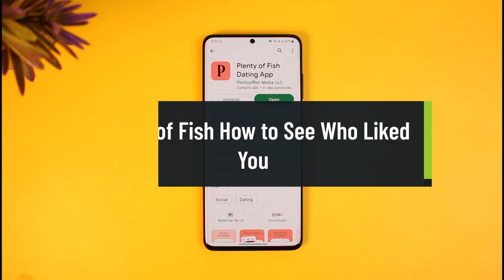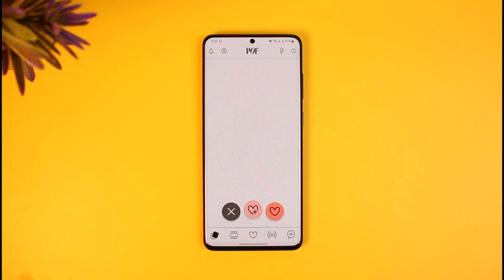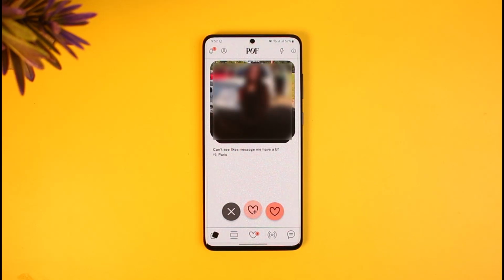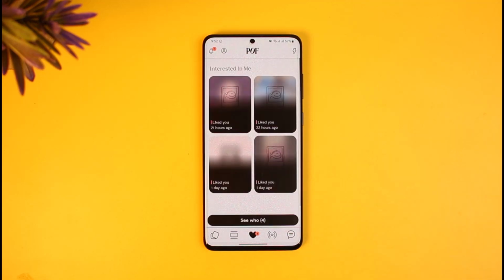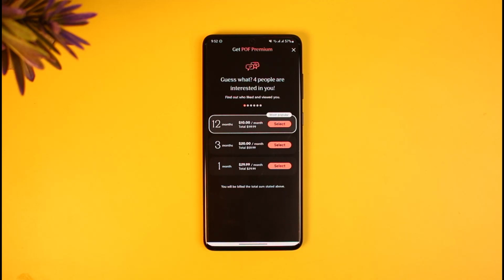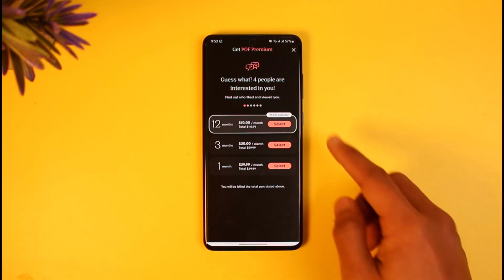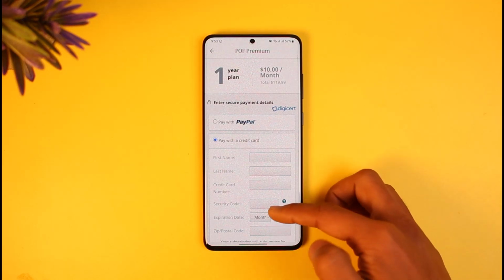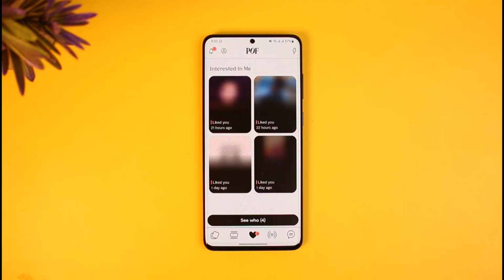Plenty of Fish - How to See Who Liked You | PoF Dating App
In this tutorial video, I will quickly guide you on how you can check who has liked you on the Plenty of Fish Dating app. So make sure to watch this video till the end. We try to be responsive to as many questions as possible.

► Chapters:
0:00 Introduction
0:13 See Who Liked You
0:40 Get Premium
1:13 Conclusion